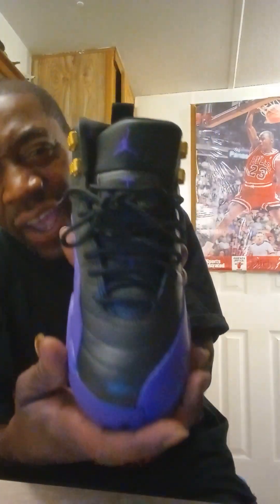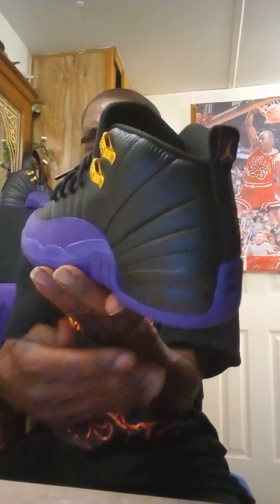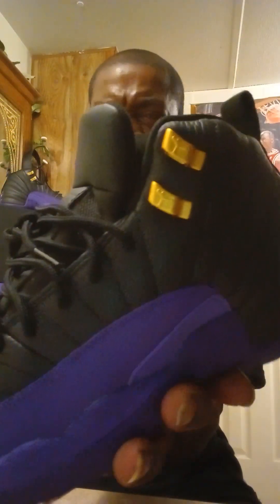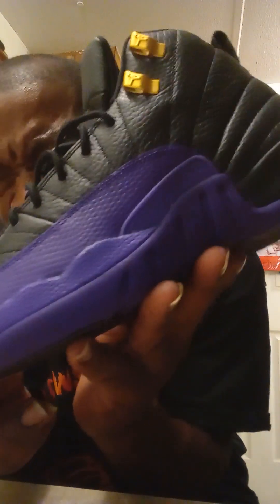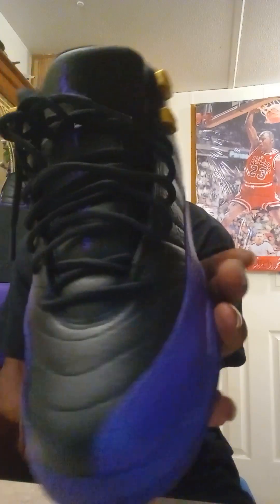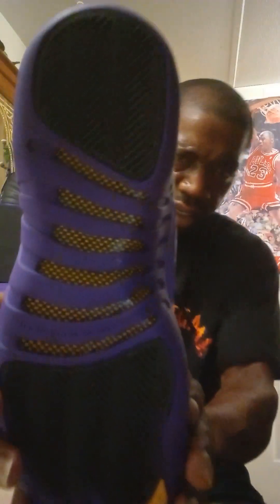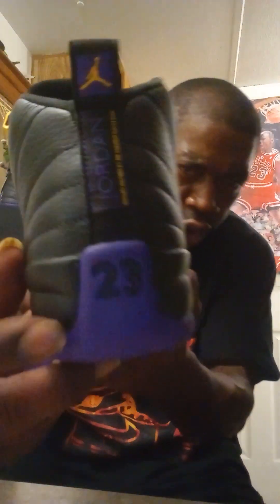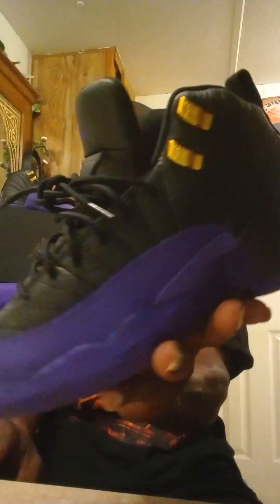NEW AIR JORDAN RETRO 12 GS#@DREWSHOEGAME 🔥 EXCLUSIVE 🔥😎💯🏀👟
INSPIRED FROM THE JAPANESE RISING SUN☀️